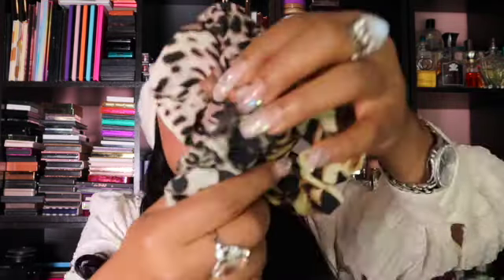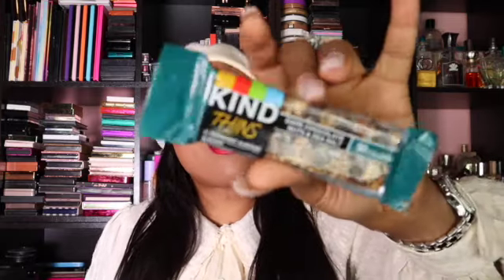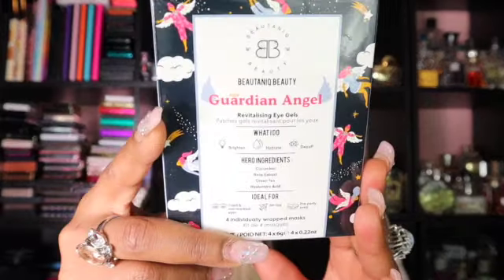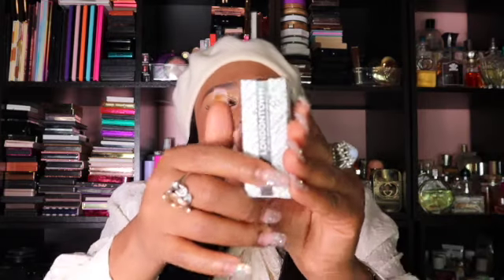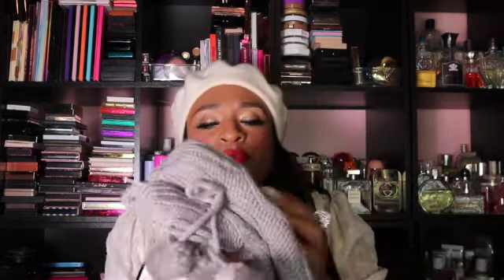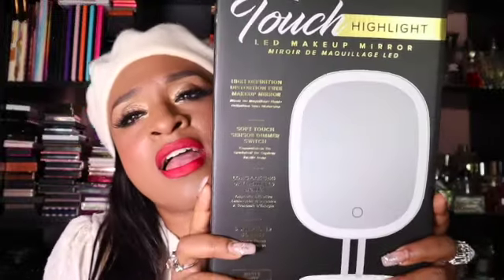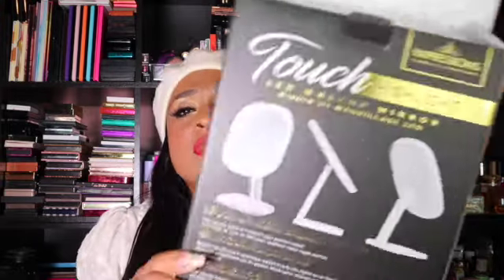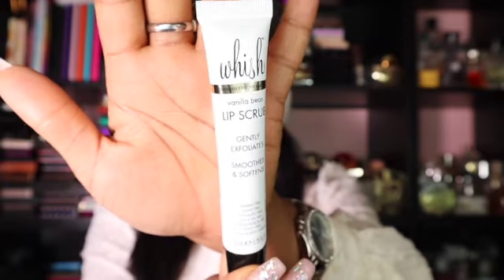FABFITFUN WINTER BOX 2020 UNBOXING!!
HI GUYS❤️,

Welcome back to my Chanel!! Today I will doing a unboxing of everything I got in my WINTER FABFITFUN BOX !! If you'd like to see everything I got in this months box than feel free to watch my video!!